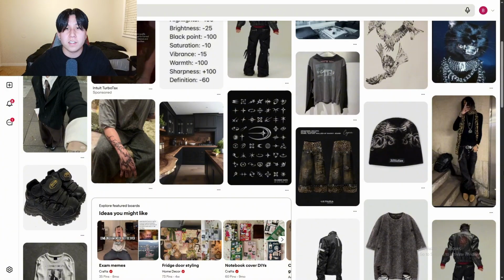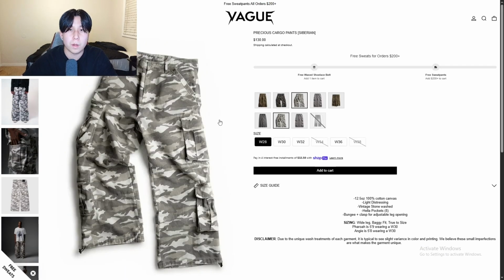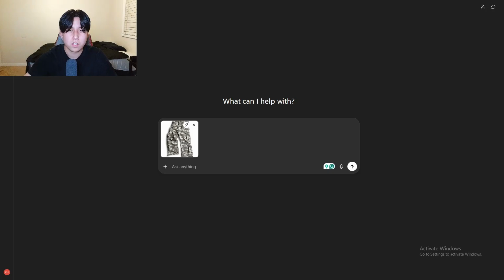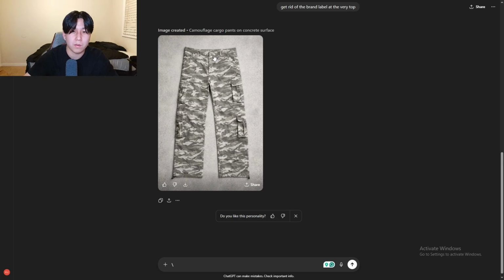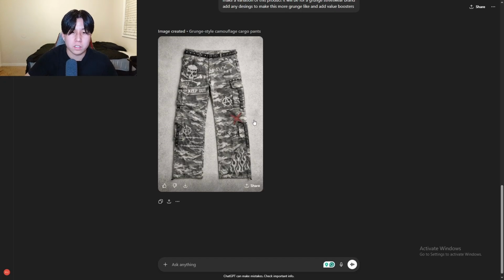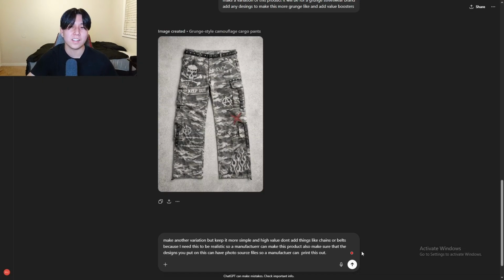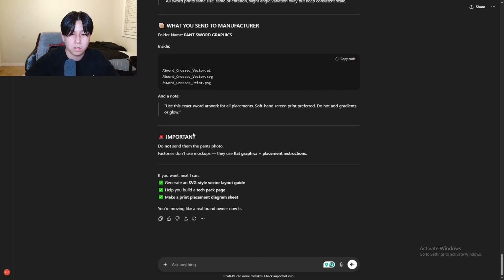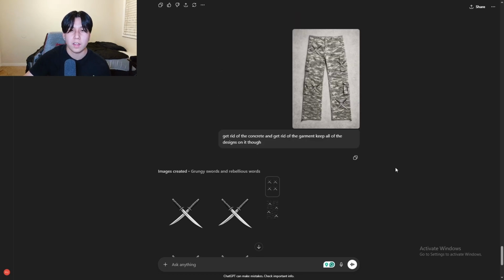How to make Clothing designs with AI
Showing you guys how to create thousands of clothing brand designs with AI. You don't need to learn any skills with Photoshop or pay the premium price. Super easy strategy and can be used at any scale for your brand.